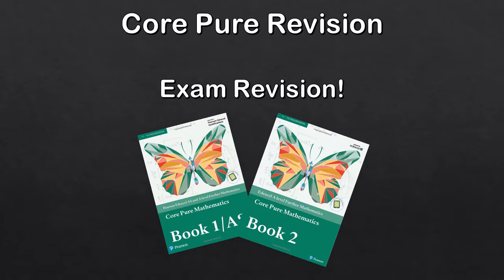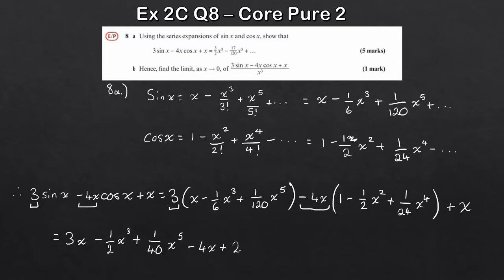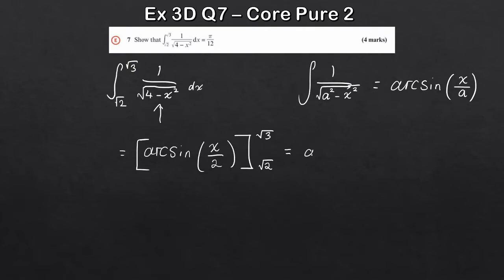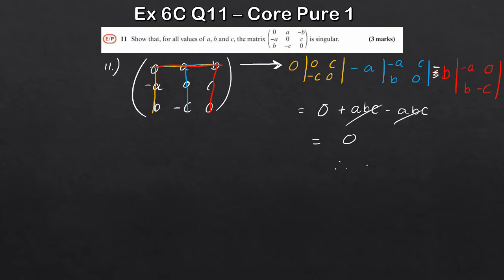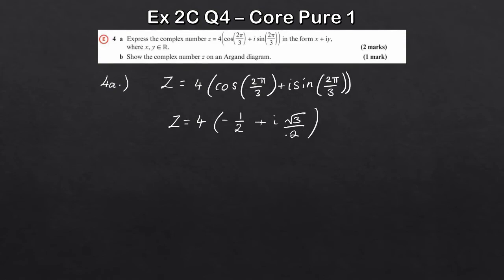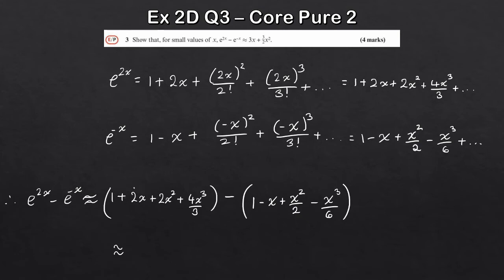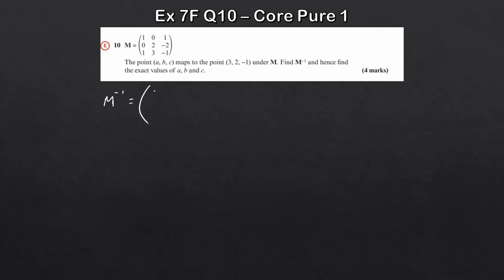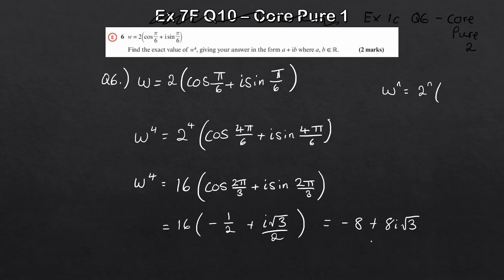Edexcel A Level Further Maths Core Pure | Exam Revision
Another video for Edexcel A Level Further Maths for Core Pure this video is aimed at students who are preparing to sit their Core Pure Exams! And is aimed at being last minute revision for students sitting the Core Pure 2 exam tomorrow!

Good luck to anyone sitting Core Pure 2 tomorrow :)

Topics covered and revised in this video are:
Complex Numbers
Maclaurin Series and expansion
Determinant of a 3x3 matrix
Dot product for 3D Vectors
Integration
The inverse of a linear transformation
Student errors for Proof by Induction